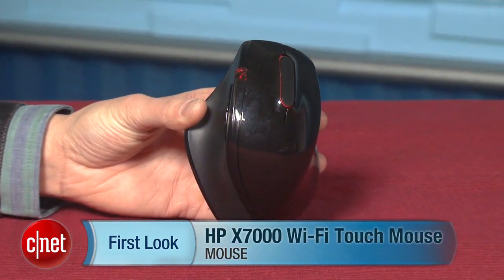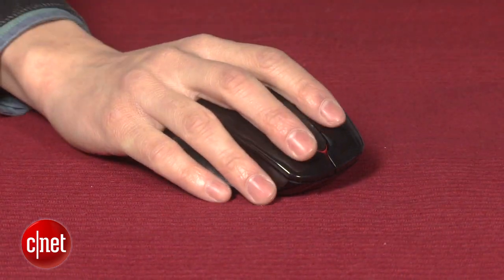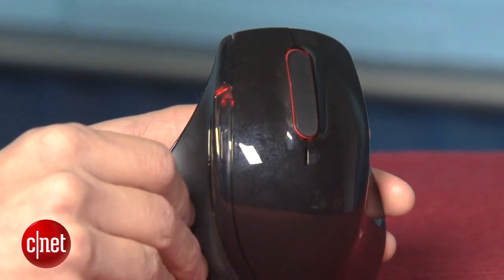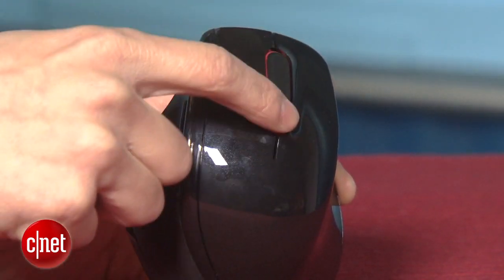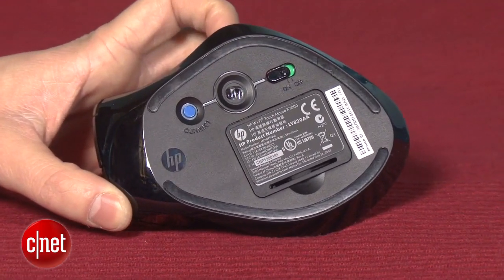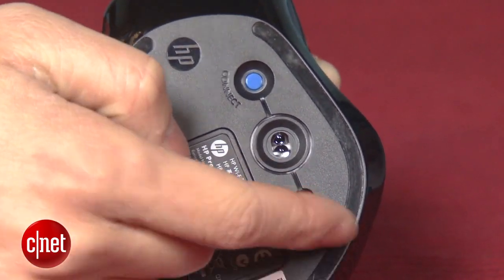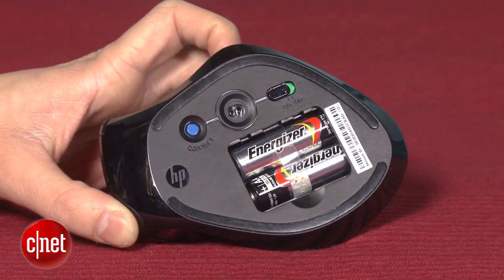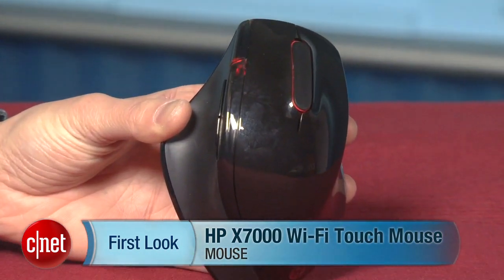HP X7000 Wi-Fi Touch Mouse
The HP X7000 Wi-Fi Touch Mouse frees up USB ports by pairing through a wireless adapter, but its hypersensitive touch dial and accident-prone design create a frustrating user experience, making it touch to recommend over a classic tactile mouse.